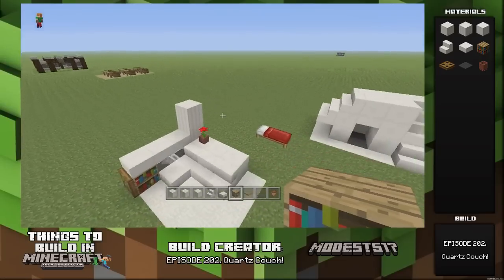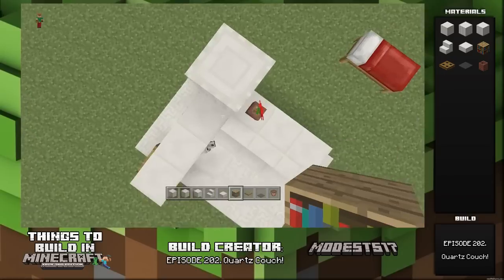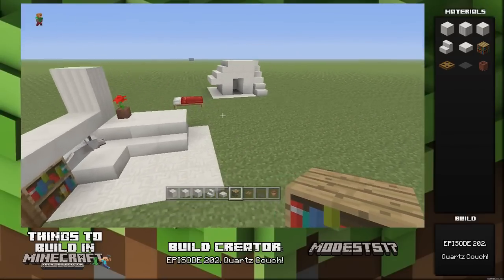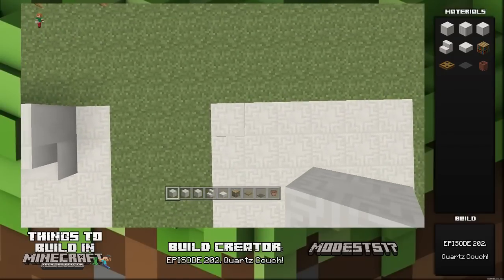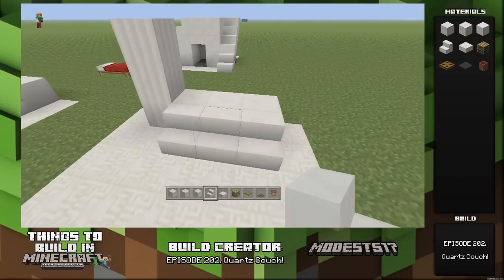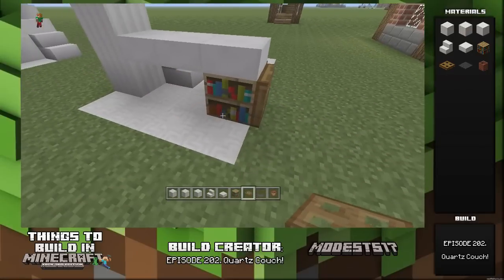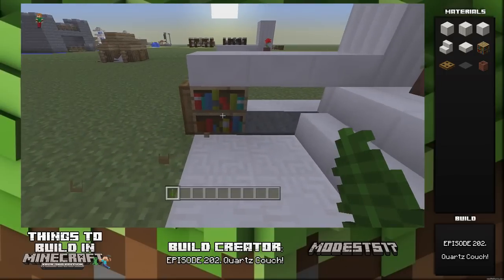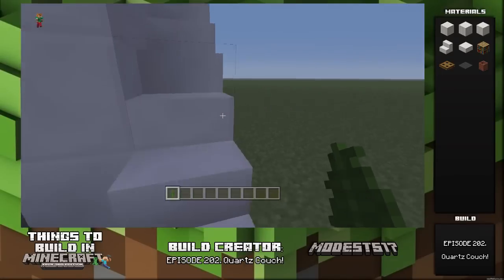Things to build in Minecraft Xbox One/360 Edition EP. 202. Quartz Couch.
This is my 202nd episode of my series things to build in Minecraft Xbox One/360 edition.This episode I show you how to build a Quartz Couch to use in your world!